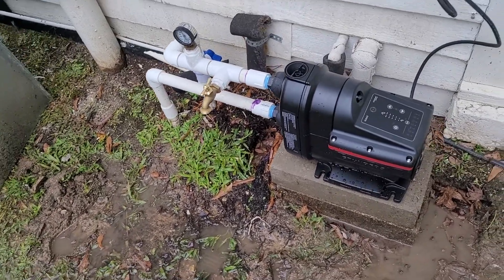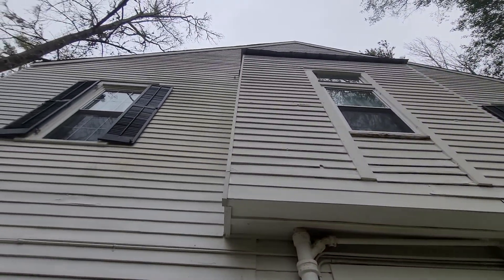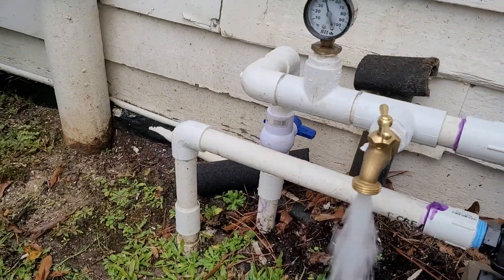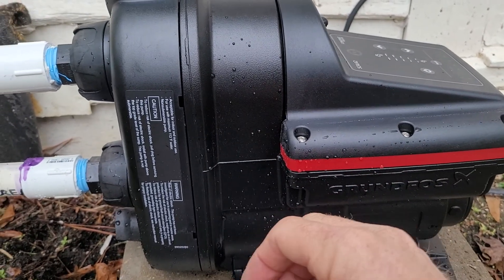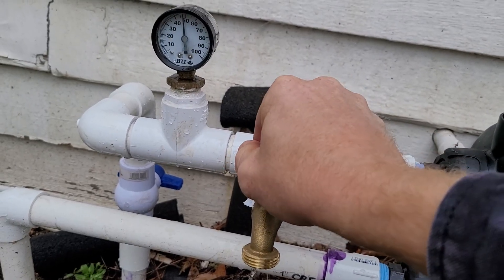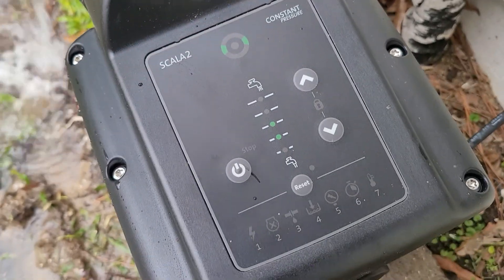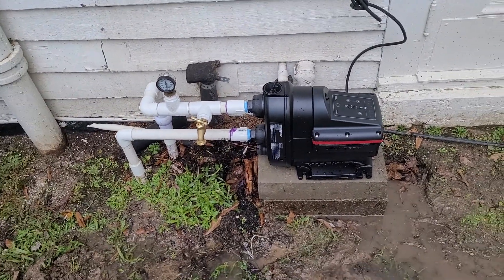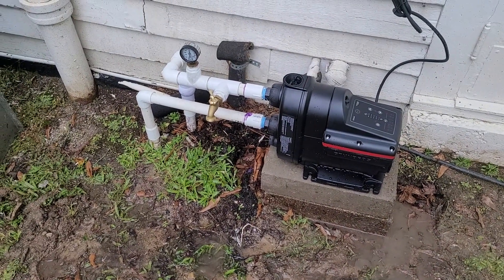Constant pressure pump - grundfos - SCALA2 booster pump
Replaced a grundfos constant pressure pump for a old home with water source heat pumps.  The pump is used to boost the flow well pressure of 20 psi up to 50 psi for the second floor unit.

This pump can easily boost city water pressure by using a variable speed driven motor with a small onboard pressure tank internally integrated.  This allows the pressure to be balanced while using many sources from showers, sinks and high flow like tubs all while maintaining the set pressure.

It has simple to use push button settings on the top of the motor.  It also has indicators for faults like low water, over temp, voltage and other troubleshooting information.

I do like what this pump is capable of doing in certain applications and can be a cost saving option over a traditional pump and tank setup.  This will also save lots of space as it's a small form factor.  With a built-in check valve it's pretty much plumb and play.  It only requires a 110v outlet for running the pump also.

Overall I think it's a good pump option to think about if you ever need a one for this type of application.